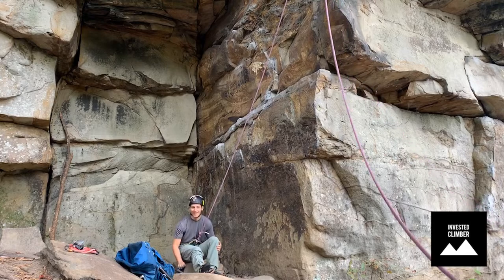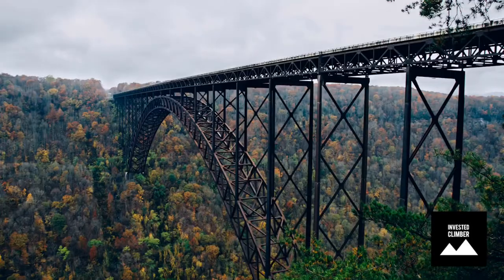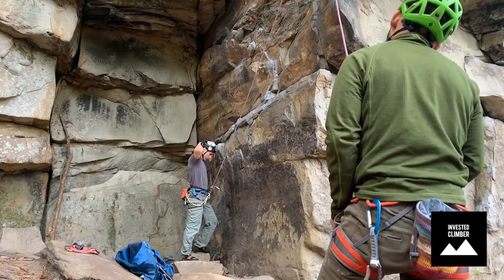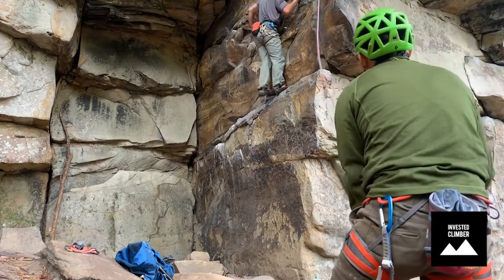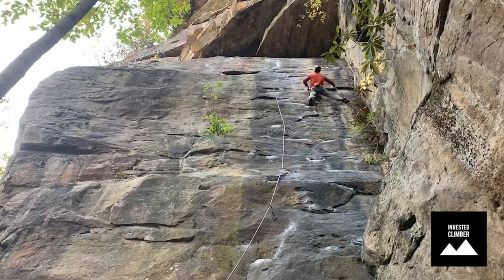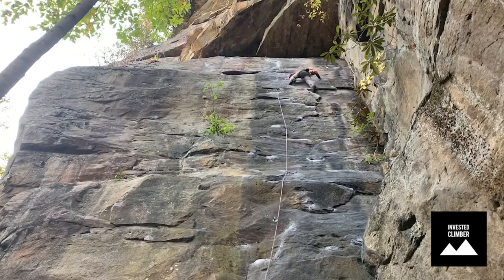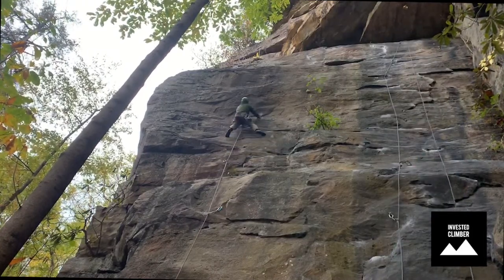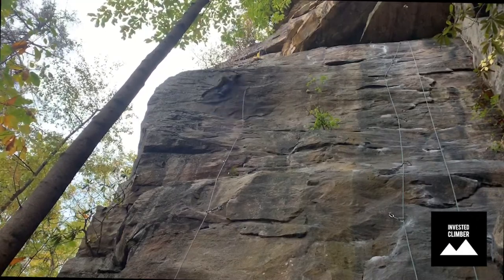Rock climbing outside, slippery when wet | New River Gorge | Vlog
In this video Inti and Collin head out to West Virginia to see people launched off bridges and for rock climbing shenanigans. They stayed at the Arrowhead Bike Farm since it was close to the action and is very economic. Because bridge day was on, they first headed out to Kaymoor climbing area to crush some ultra classics. Then they went out raid Area 51 in pretty bad rainfall and managed to get some climbs in.

Also, just wanted to throw this out there! If anyone is in the Upstate area and wants to climb with us! Please give us a DM or comment on the post 😊 we would love to have a climbing session with our fans.

Our improved microphone!

1. New Mic (BOYA BY-M1 3.5mm Lavalier Condenser Microphone with Windscreen Windshield for iPhone 7 Plus Smartphones, Dslr, Recorder,Camcorders)
2. Point and Shoot Mic (BOYA BY-MM1 Video Microphone Youtube Vlogging Facebook Livestream Recording Shotgun Mic for iPhone HuaWei Smartphone DJI Osmo Mobile 2,for ZHIYUN Smooth 4)

Gear we use!
Jeff:
La Sportiva Solution Climbing Shoe
La Sportiva Men's Skwama Rock Climbing Shoe
Black Diamond Momentum Climbing Shoe
Mad Rock Drifter Climbing Shoe
prAna Stretch Zion Straight
Bison Designs Competition Chalk

Inti:
La Sportiva Men's TarantuLace Rock Climbing Shoe
Nikon D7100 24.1 MP DX-Format CMOS Digital SLR (Body Only)
Induro Tripods GIT304L No. 3 Stealth Carbon Fiber Tripod
Induro BHD3 Ballhead 55lb Load Capacity

Collin:
La Sportiva Men's Futura Climbing Shoe
evolv Men's Shaman Climbing Shoe

Sean:
Evolv Agro Climbing Shoe
La Sportiva Finale Climbing Shoe
Rhino Valley Climbing Chalk Bag
FrictionLabs Gorilla Grip 10oz (283g)